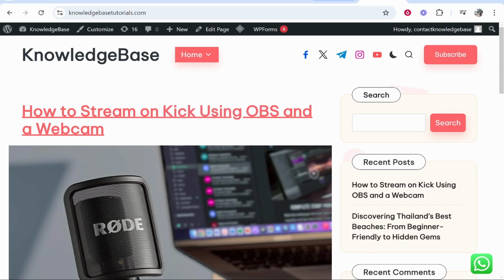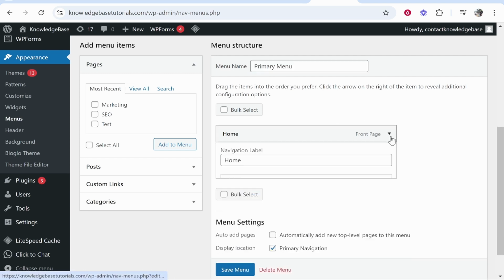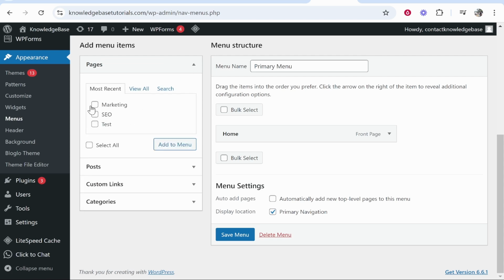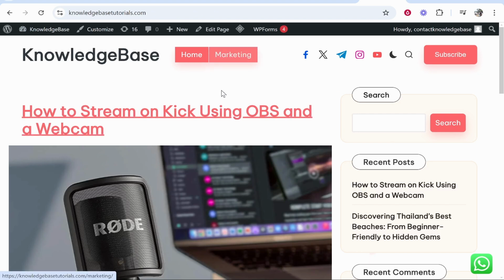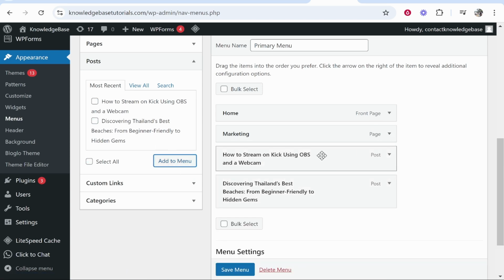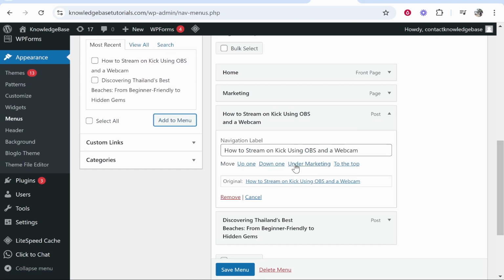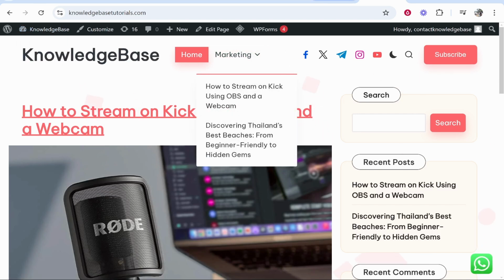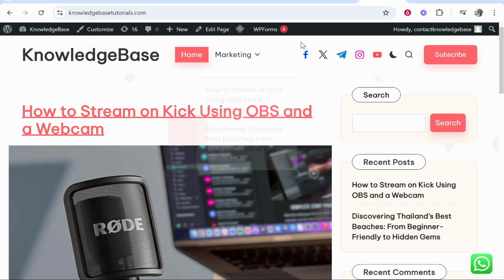How To Create a Dropdown Menu in WordPress (Step By Step)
In this video, I show you how to create a Dropdown menu in WordPress. Did this video help? Thanks!